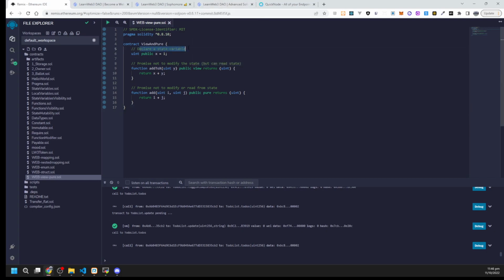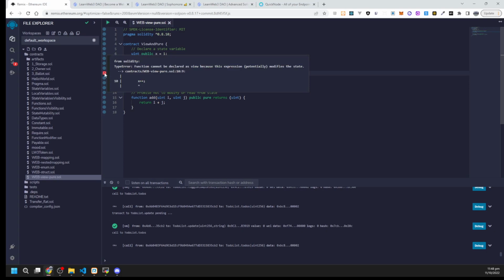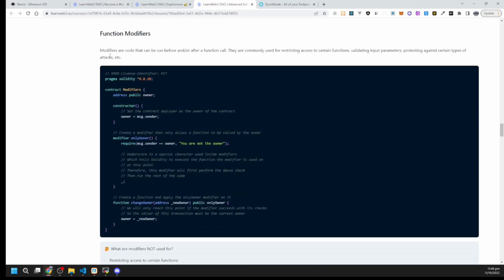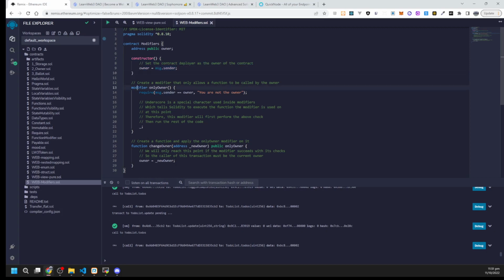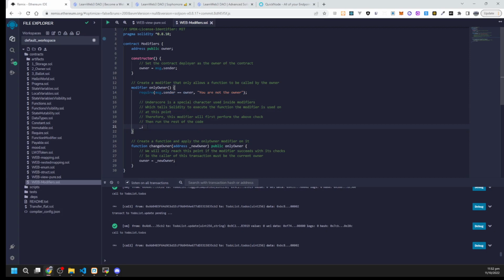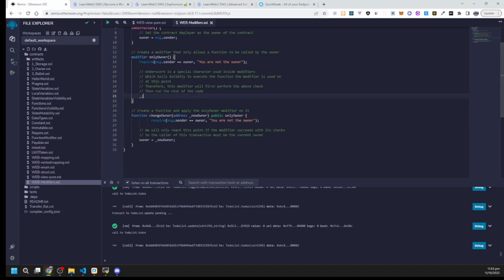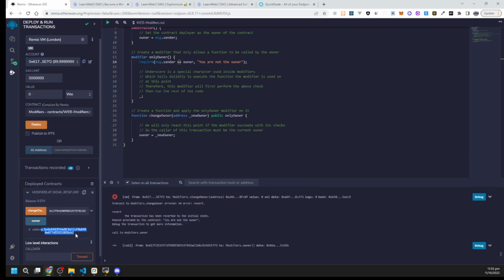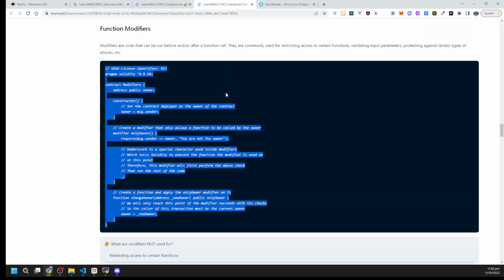Build full dApps within Tokens, DeFi, DAOs, and NFT fields! | learnweb3.io sophomore track - Part 12